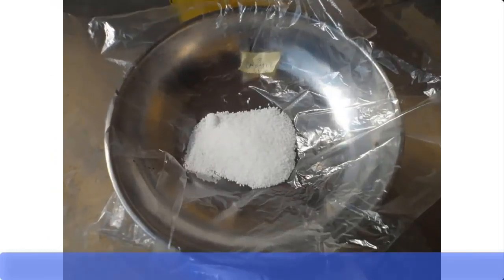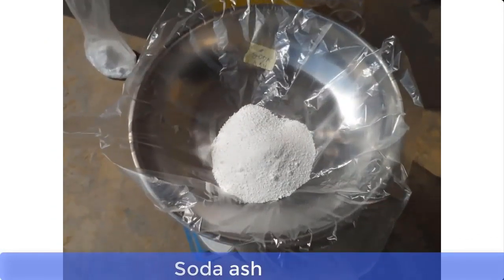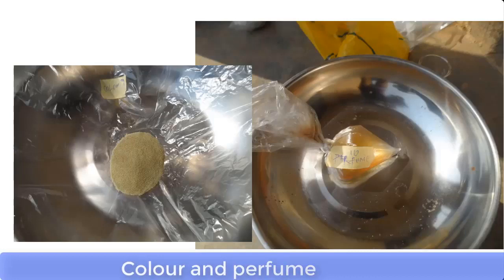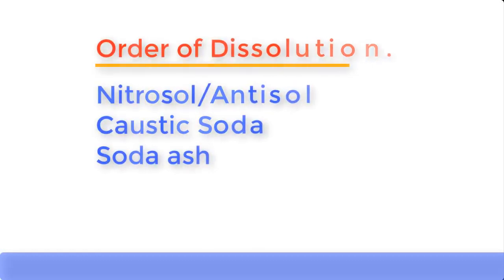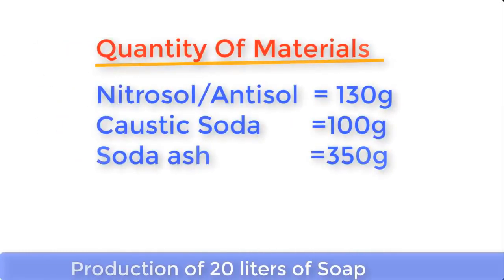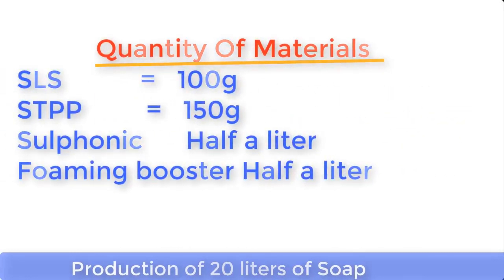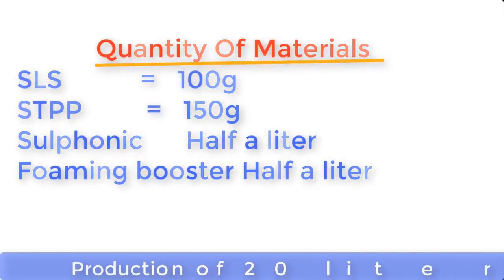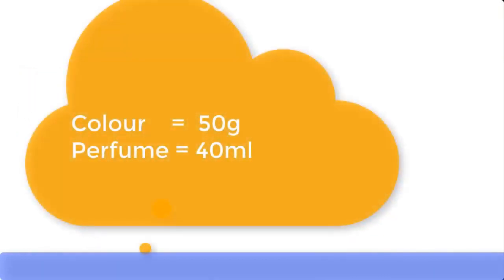How to Make Liquid Soap Updated Version 2b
This video will show you how to make Liquid soap at Home